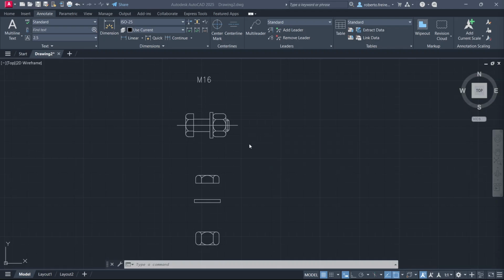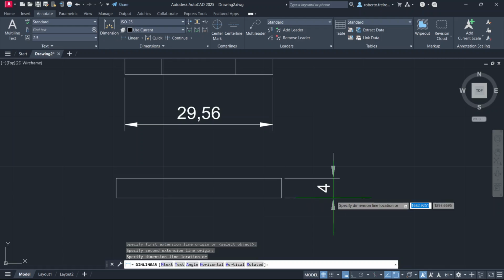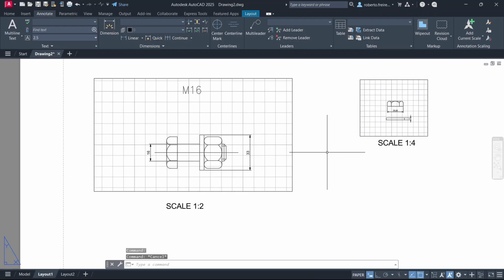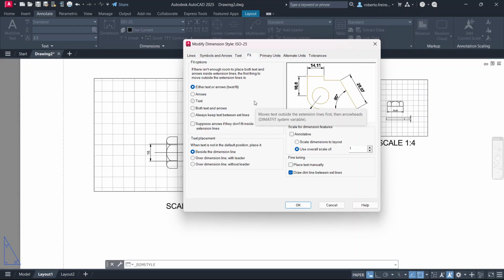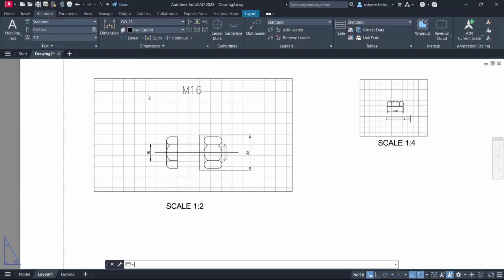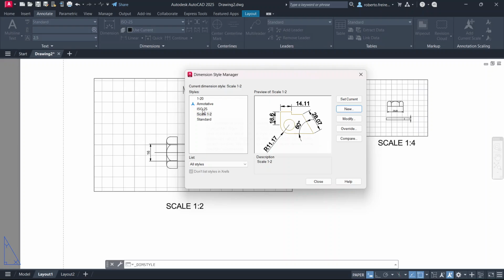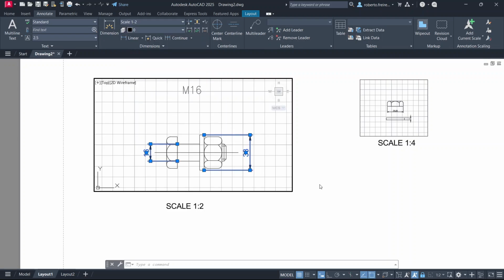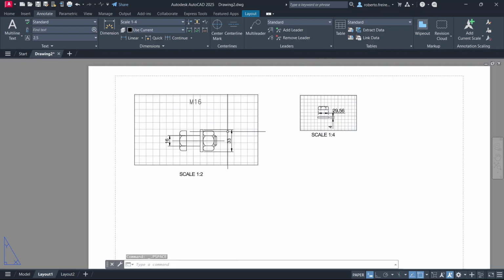Setting Up Scale Dimensions in AutoCAD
In the world of architecture, engineering, and design, AutoCAD is a powerful tool that helps professionals create precise and detailed drawings. Whether you're an architect, engineer, or a content creator looking to enhance your YouTube videos with accurate diagrams and designs, AutoCAD 2024 can be your best friend. In this short guide, we'll show you how to set up scale dimensions in AutoCAD 2025.

Step 1: Launch AutoCAD 2025
Begin by opening AutoCAD 2025 on your computer. If you haven't already installed it, you can download it from the official Autodesk website.

Step 2: Create a Dimension Style
Go to the "Annotate" tab and click on "Dimension Style." Create a new style by clicking "New," then configure settings for lines, arrows, text, and scale.

Step 3: Adjust Dimension Settings
Set the appropriate size for arrowheads, text height, and overall scale to match your drawing requirements.

Step 4: Apply the Dimension Style
Use the dimension tool to apply your new style to your drawing, ensuring accurate and proportional measurements.

Setting up scale dimensions correctly will ensure your drawings are precise and easy to understand.